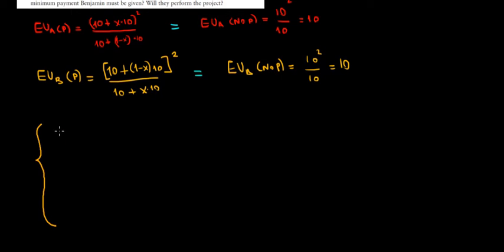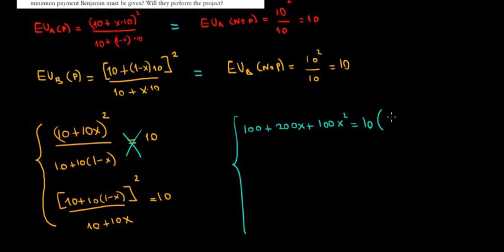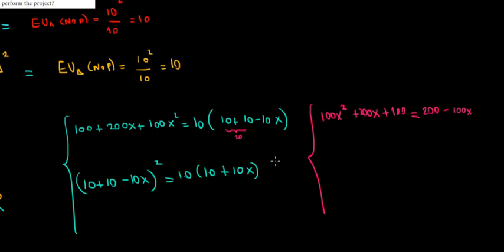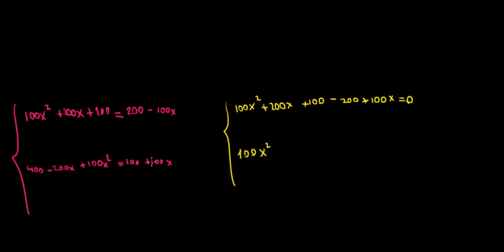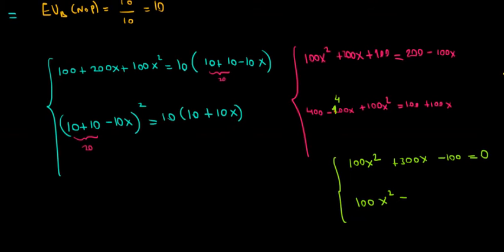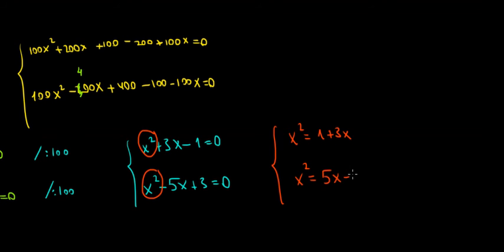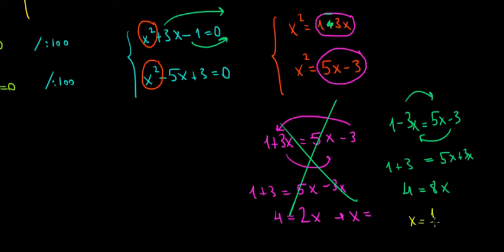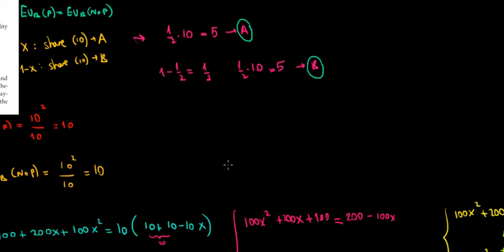MICROECONOMICS I Utility Depends On Another Person I How To Reach An Agreement I Part 2